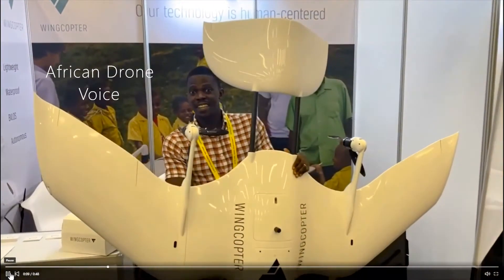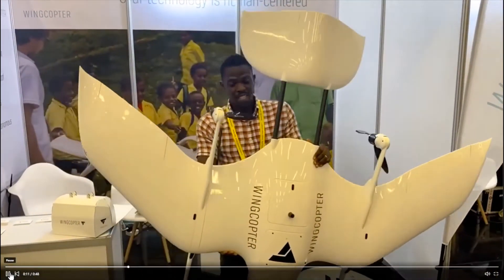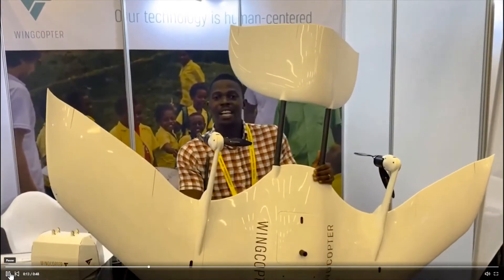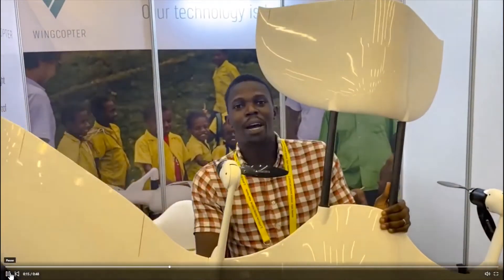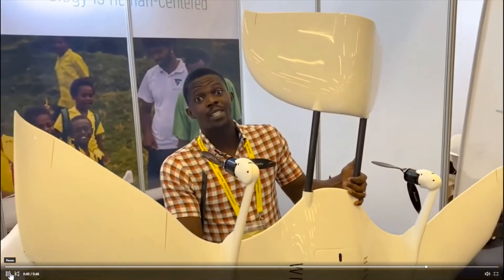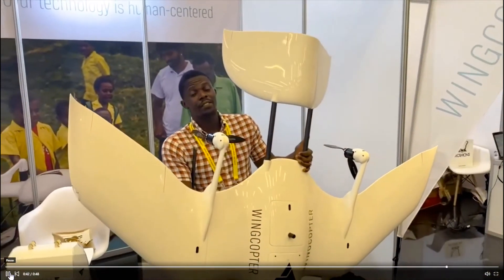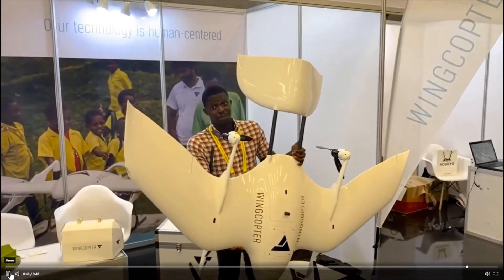AfricanDroneVoice --: Ackson visits Wingcopter in Rwanda 2020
I enjoyed lifting the awesome WingCopter Drone which has an incredible speed record of 240km/hr, Range 120 km and Payload 6kg.